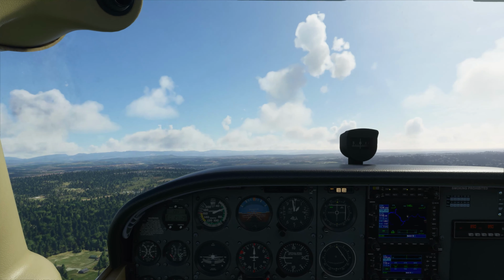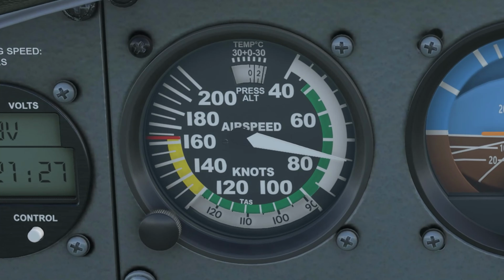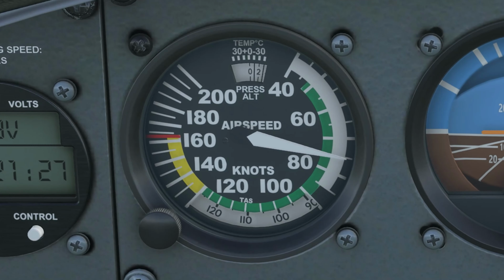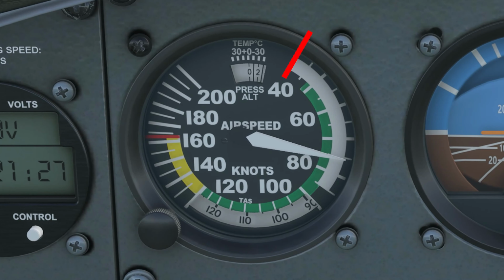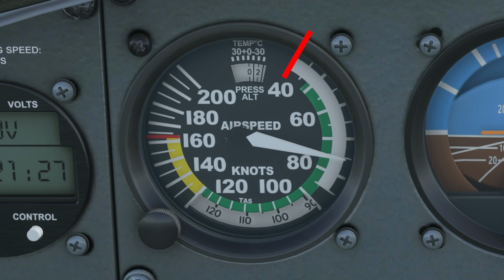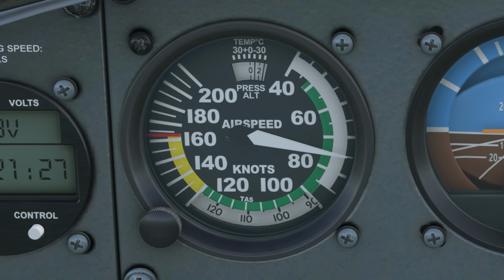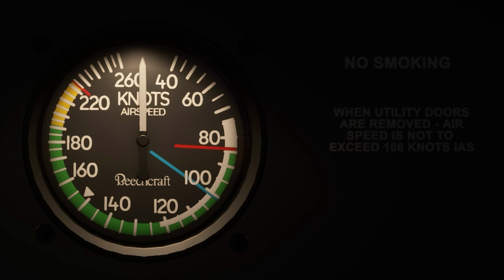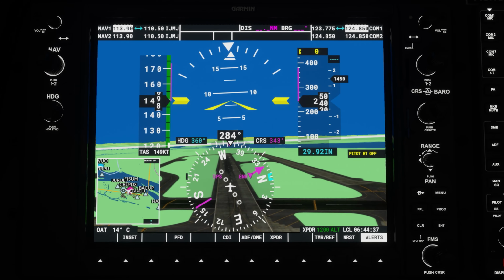Airspeed Indicator Gauge Colors Explained - MSFS 2020 / X-Plane - Knots mph speed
You may not be aware that the ASI Airspeed Indicator gauge in your standard six pack and on the Garmin g1000 g3000 tell you more information than just indicated airspeed. I break down some of the most important information provided in this quick video.